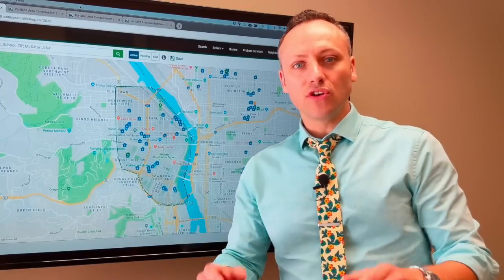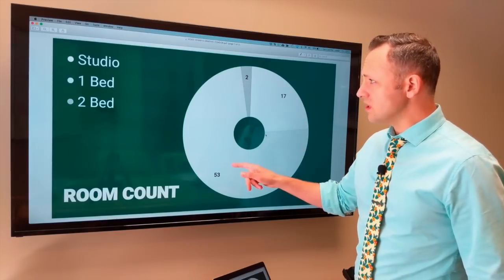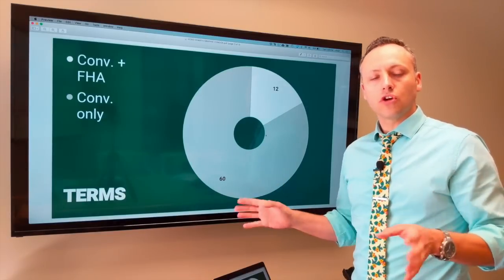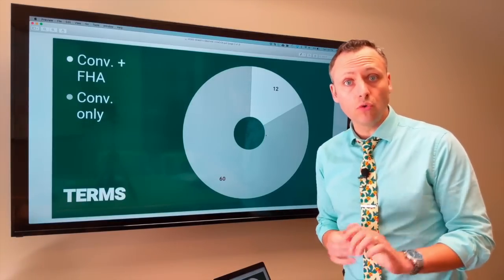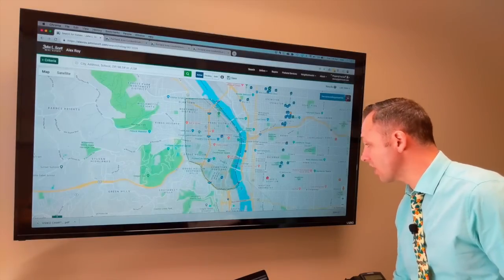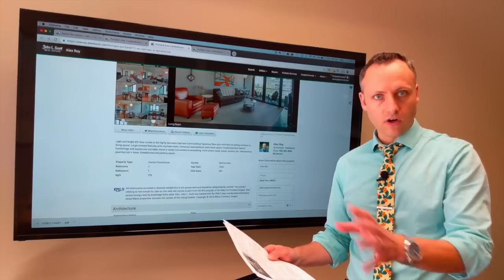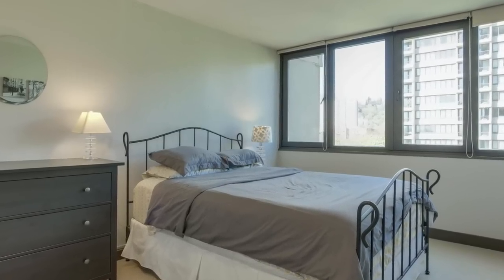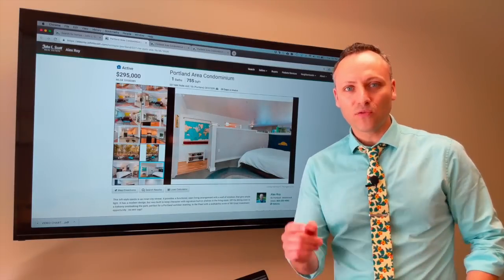Affordable Condos in Portland Oregon - June 2019 - John L Scott Real Estate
Are you looking for an affordable condo in downtown Portland?  If so, this video is perfect for you.  In this short video we will look at a snapshot of all condos for sale in downtown Portland under $300,000, and consider what to look for when searching for a condo I have also selected three condos in the downtown that give a good representation of what is available for less than $300,000.

, ) I love helping buyers find the perfect condo in downtown Portland!

4111 SE Woodstock Blvd, Portland OR 97202

CONDOS VIEWED IN VIDEO:

327 NW PARK AVE 1B, Portland, OR 97209
MLS# 9100389  Listing Agent: Emily Owens

1134 SW JEFFERSON ST 604, Portland, OR 97201
MLS# 19504492  Listing Agent: Mitch Foteff

111 SW HARRISON ST 8B, Portland, OR 97201
MLS# 19626493  Listing Agent: Patti Jensen